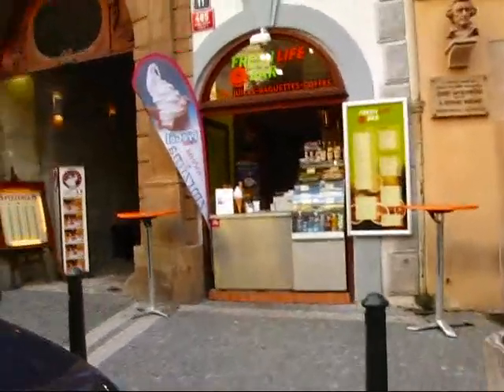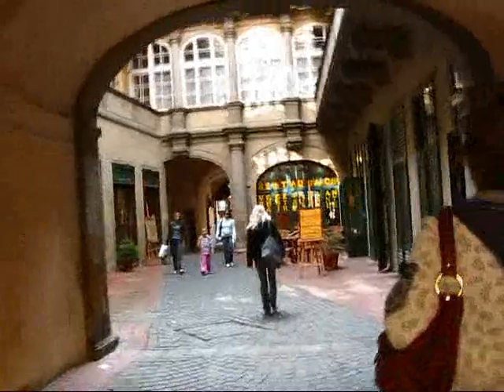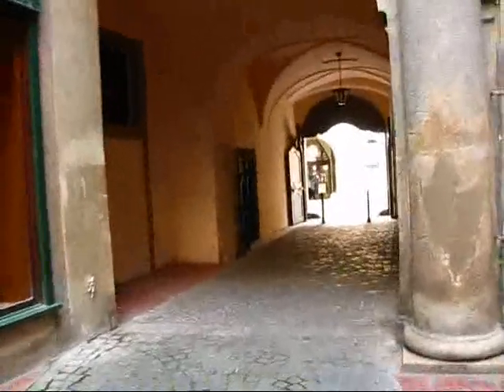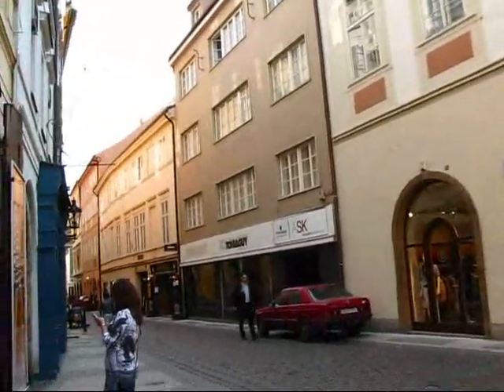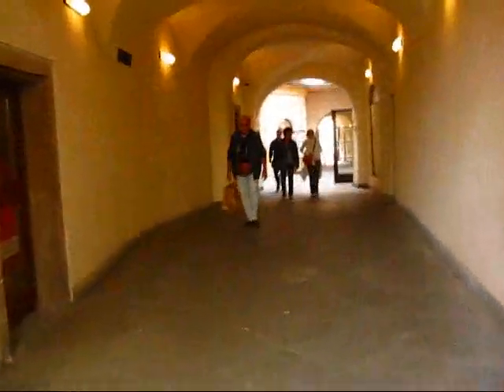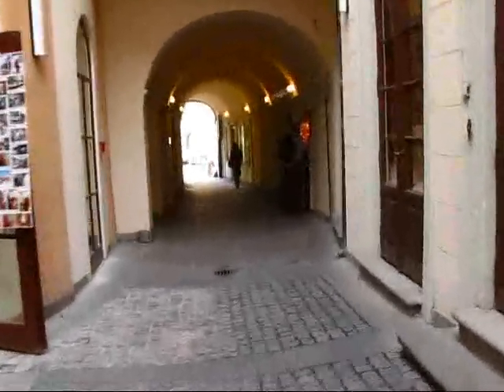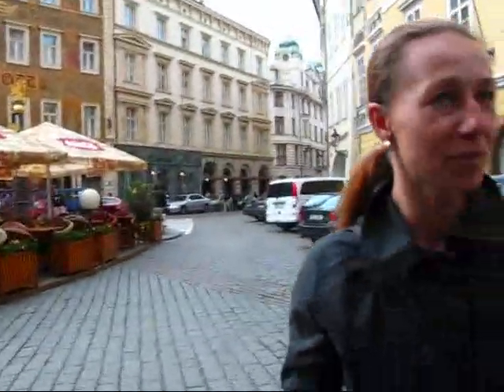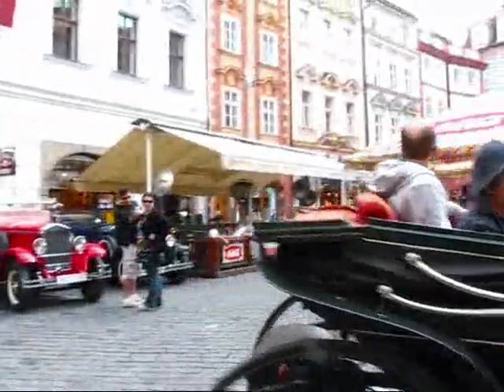Prague Travel: Great Narrow Passageways in Historic Buildings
Having grown up in Austria, I had never made it to the Czech Republic, one of our neighbouring countries. Prague, in particular, had interested me for a long time, but I had never had a chance to visit it. Well, on June 1, finally, I was on my way to explore Prague, one of Europe's most popular tourist destinations. I took the train from Vienna, enjoyed a great conversation with a young Czech lady from Brno who is now living in Berlin, and finally around 3 pm I made it into the Holesovice Railway Station in Prague.

Later that afternoon and evening I took a personal tour of the Old Town area with local expert Jitka Simkova and her colleague Karel. We started on St. Wenceslav Square, with its early 20th century architecture, and walked through narrow cobble-stoned streets into the centre of Prague: Old Town Square. This expansive public square features two of the main attractions of Prague: the Old Town Hall with its famous astronomical clock, and the Gothic Church of Our Lady before Tyn with its distinctive roofline. Kinsky Palace and the Church of St. Nicholas along with a variety of pastel-coloured medieval houses impressed me as one of the most beautiful European squares I had ever seen.

We continued our walk to the famous historical Charles Bridge whose construction started in 1357 and continued for about 150 years. Walking back through the narrow streets we stopped at a typical Czech beer hall, U Medvikdku, where I got to taste some authentic Czech beer brewed on site. I also enjoyed pork tail and potato pancakes, a typical Czech dish.

On June 2 I got a tour through the historic Hotel Jalta, where I was staying, which dates back to the post-war era and is now a designated landmark. Then I enjoyed another tour and a delicious lunch just steps away at the historic Hotel Radisson SAS Alcron which distinguishes itself with its stunning Art Deco inspired interior. In the afternoon, Petra, my tour guide, took me to Strahov Monastery where I saw one of the most stunning Baroque libraries.

From there we explored the Loreto and Prague Castle with one of its main sights: the breathtaking St. Vitus Cathedral. The present Gothic cathedral was begun in 1344, although earlier churches had stood here since 925 A.D. The vaulted interior with its colourful stained-glass windows makes it one of the most impressive Gothic buildings anywhere.

On my final day in Prague I took a tour with my knowledgeable guide Richard through Josefov, the Jewish Quarter of Prague. Prague is intricately connected with famous writer Franz Kafka, and reminders of his past can be seen all over the Jewish Quarter. Formerly the Jewish ghetto, most of this area of town was demolished between 1893 and 1913 and reconstructed along the lines of the Parisian reconstruction.

Because the Nazis wanted to create an "exotic museum for an instinct race", many of the Jewish building are actually still left in Josefov. These include six synagogues, the Jewish cemetery and the Old Jewish Town Hall. Then Richard and I got an introduction to Jewish cuisine at the kosher King Solomon restaurant. Today's Josefov features a large number of impressive Art Nouveau apartment houses.

Richard then took me to Municipal House, a magnificent civic landmark and concert hall that was constructed between 1905 and 1912. It features stunning Art Nouveau architecture and amazing murals by the famous painter Alfons Mucha. In the second half of the afternoon I went on a boat trip on the Vltava River which gave me a completely different viewpoint of Prague from the water.

After another walk on the Charles Bridge, I crossed over into Mala Strana, the Little Quarter, on the other side of the river. I took the funicular up to Petrin Hill, where I admired a miniature version of the Eiffel Tower. Then I walked over to the Hradčany Hill which is the location of Prague Castle, which is said to be the largest castle in the world. I enjoyed a great outdoor dinner at the foot of the castle hill, overlooking the city.

On the morning of June 4 I took the bus from Prague to Telč, a city close to the Austrian border. My brother and my sister-in-law met me there and we jointly explored this UNESCO World Heritage Site. The pastel-coloured Renaissance houses on the main square, the castle, the Church of the Ascension of Mary and the pond behind main square made this a great final stop on my explorations of the Czech Republic.